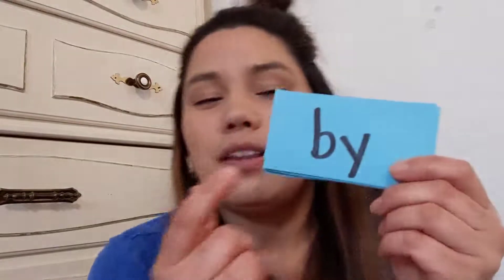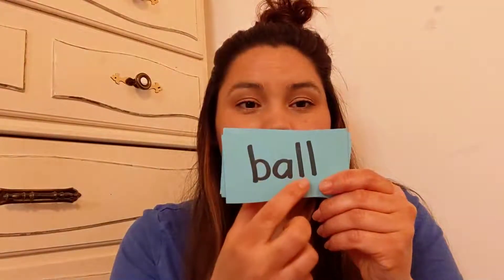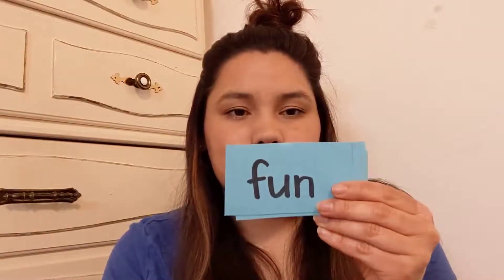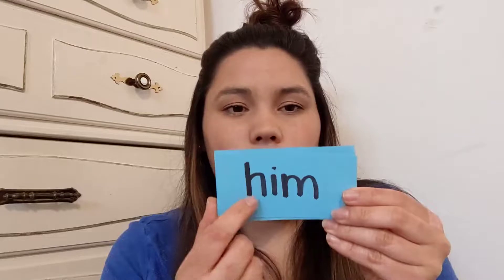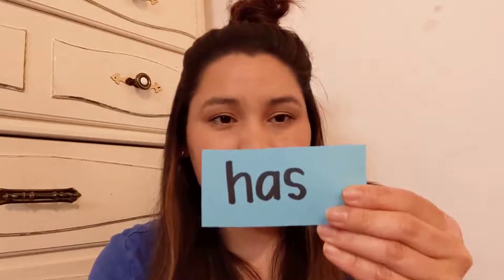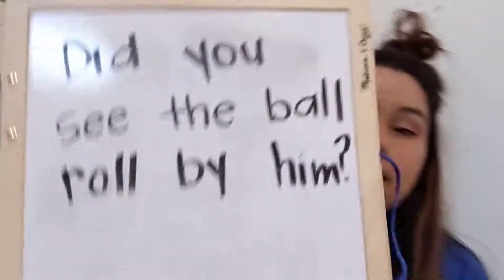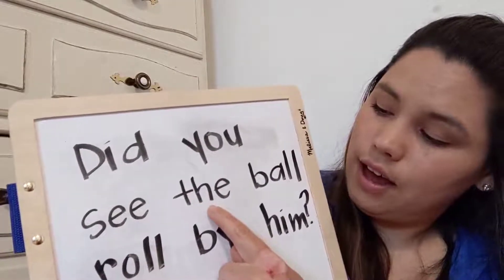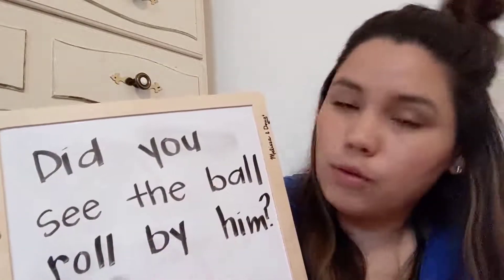Sight Word Practice (BLUE)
Make your own sight word cards! Write all the words on a piece of paper and cut them apart! Practice your reading your words and making sentences!

BLUE SIGHT WORDS: as, by, ball, did, day, has, him, her, fun, be

Happy practicing!